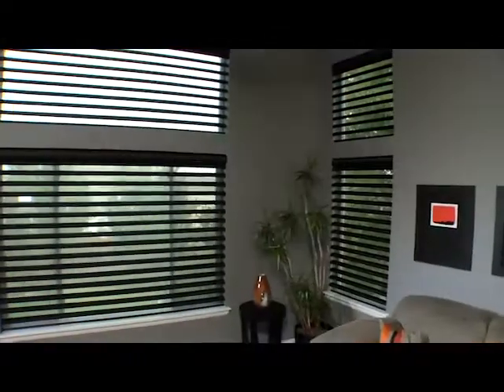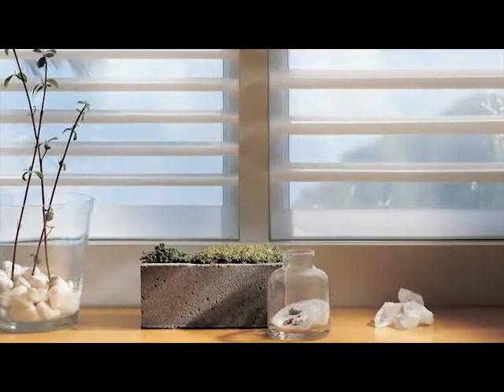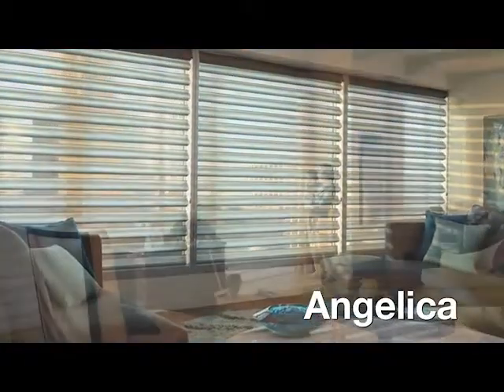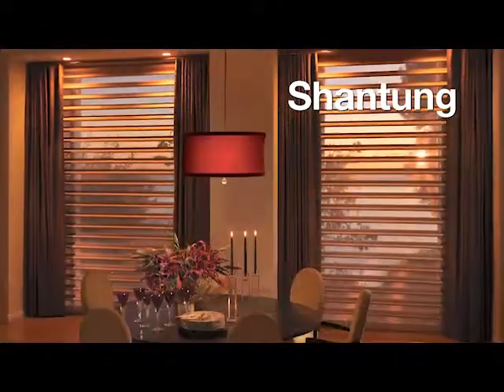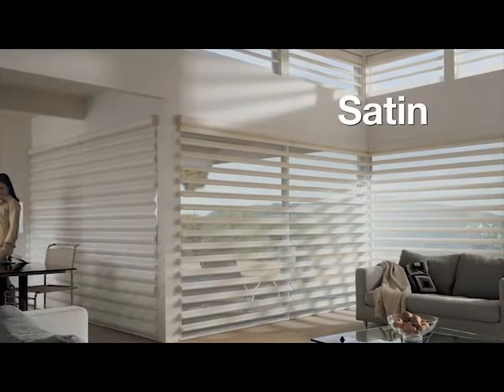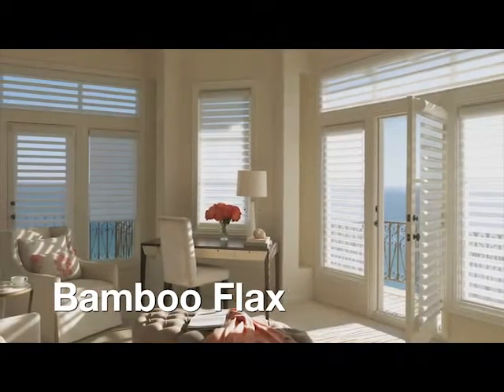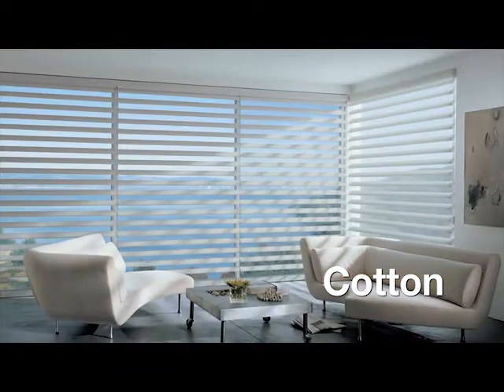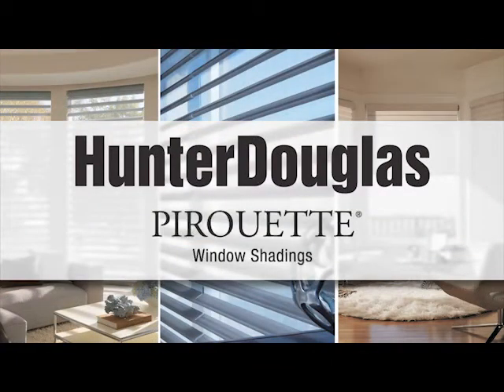video of pirouette window shades by Shelly's Interior Concepts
HunterDouglas window shades rebates and video on pirouette window shades